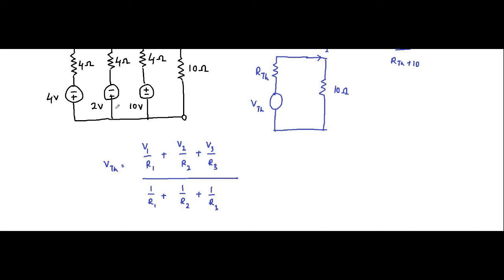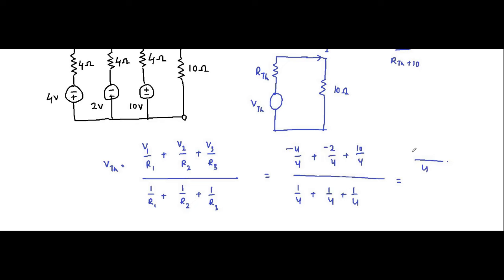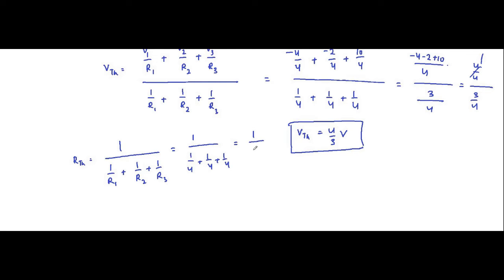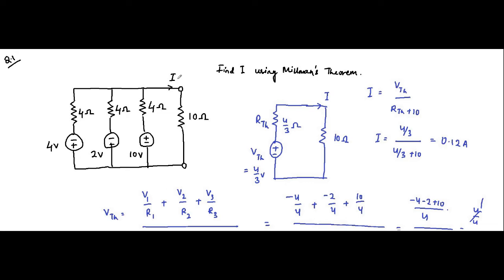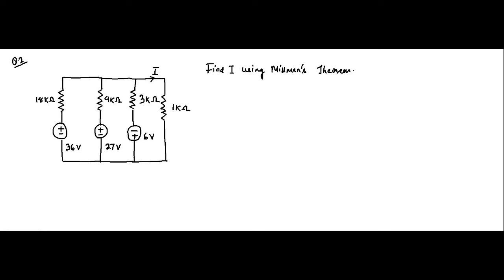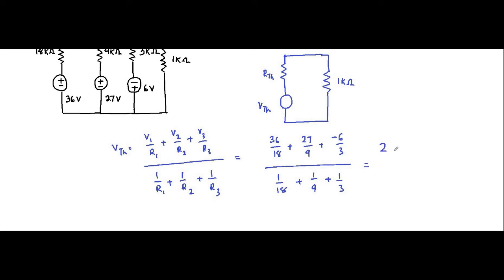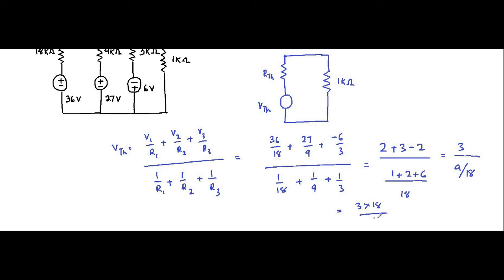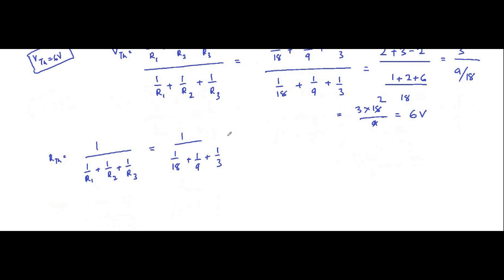Millmans Theorem | Questions 1 | Network Theorems | Network Theory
In this video, we are going to discuss some questions on Millmans Theorem.